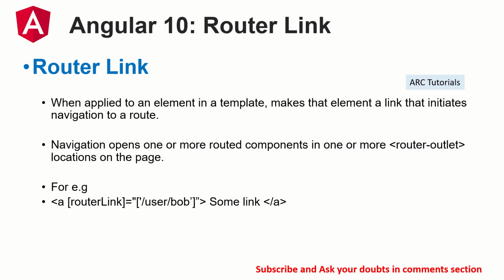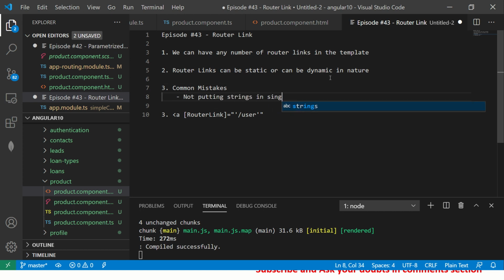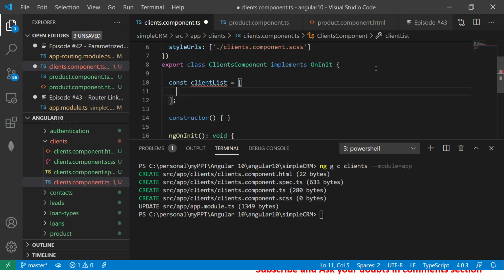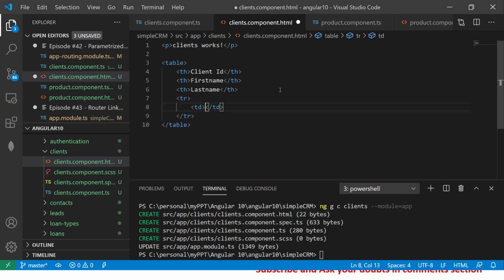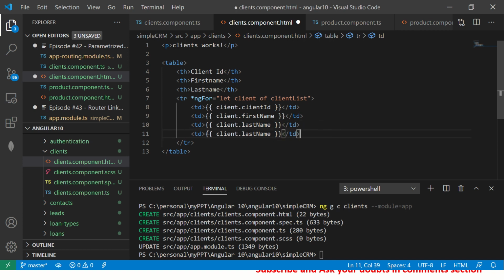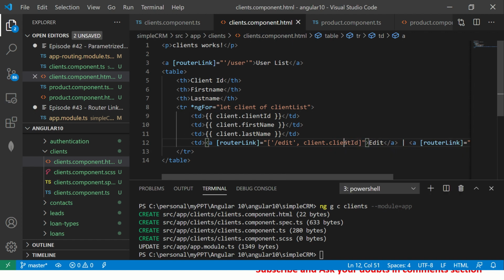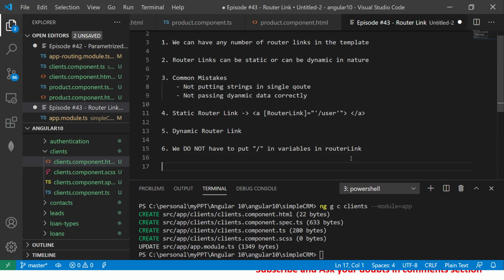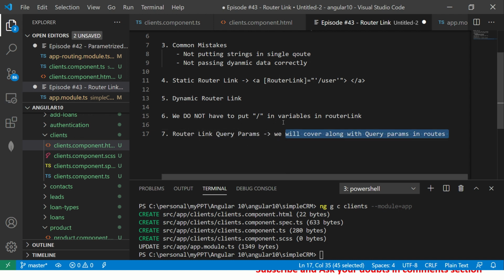Angular 10 Tutorial #43 - RouterLink in Angular | Angular 10 Tutorial For Beginners